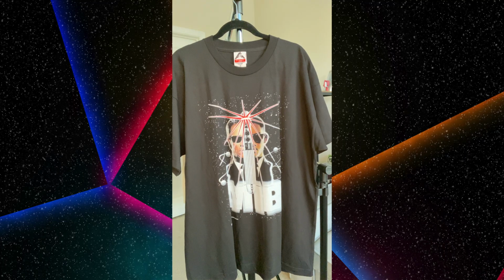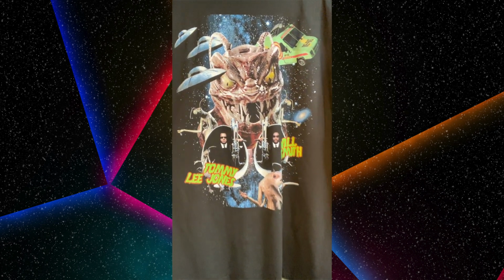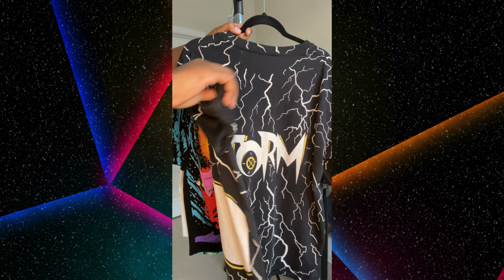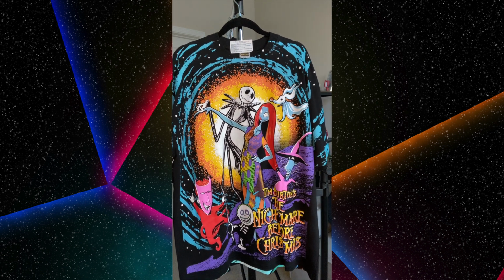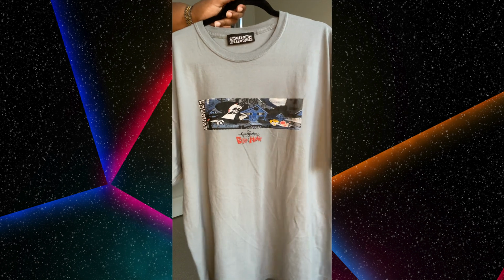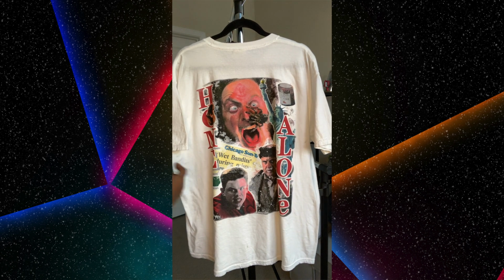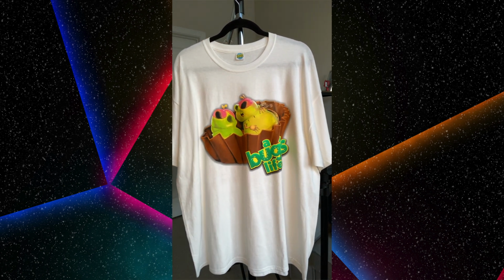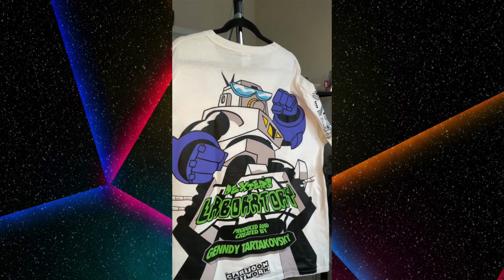Bootlegs in the Vintage Community | 2022 Bootleg T-Shirt Collection | TSV TV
bootlegs in the Vintage community have been the hot topic for a few weeks and it's about time we talk about it.